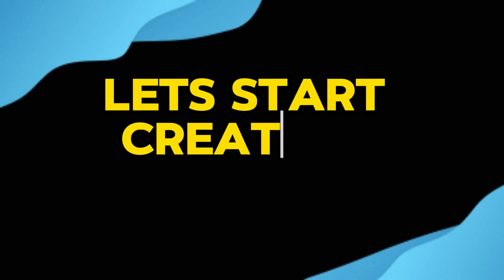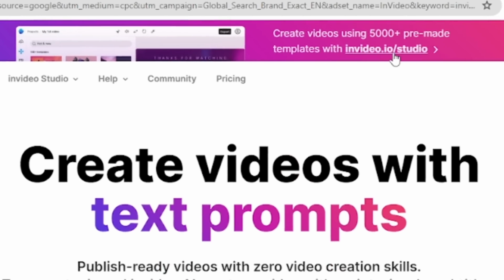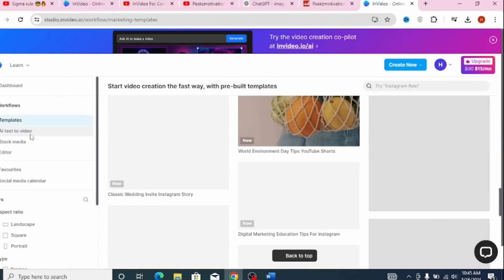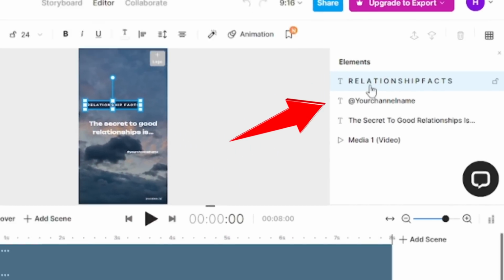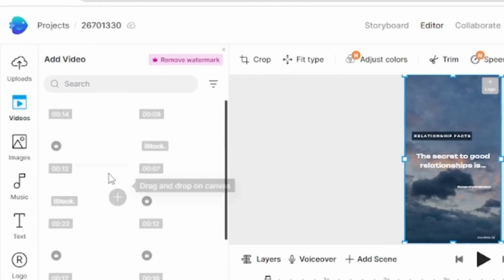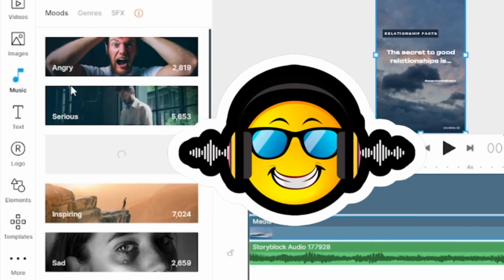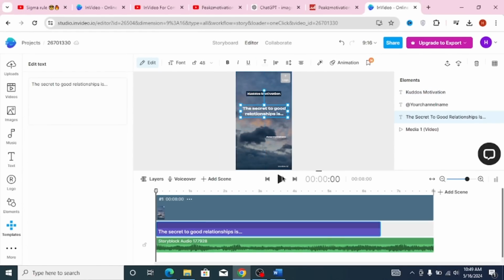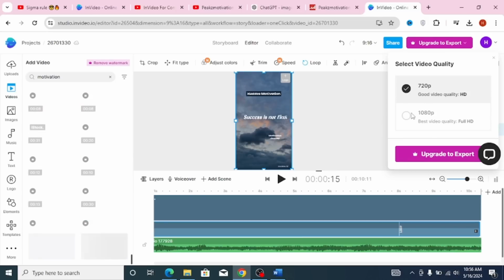How to make 50 Viral youtube shorts in 50 minutes with AI| AI automation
After watching this video, you will want to start your own faceless channel because we have made the process so incredibly simple for you. We wanted to find out exactly how hard it is to make simple YouTube shorts and grow a brand-new faceless YouTube channel, and you won't believe the results. We're going to show you how we created 50 YouTube shorts in under 50 minutes just by using 2 simple AI tools.
Here is the ChatGPT prompt that you can use. Just replace the Examples and tweak the first sentence to say what kind of quotes you want and keep using it to generate unlimited ideas:

"I need 10 relatable short quotes about success. These need to be divided into two parts where the first part is a hook and makes the reader intrigued to know the second part. The language needs to be super simple and not flowery or preachy. don't use complicated words. You can use these two examples as reference:
👉Get vid IQ for $1 to Optimise your video and get more views and subscribers

 Resources:

Ignore This: AI animation, CapCut tutorial, kids' animation videos, ChatGPT content ideas, Leonardo AI, motion graphics, professional voice-overs, video editing techniques, creative storytelling, visual effects, AI technology, animation tools, video creation tips, YouTube tutorials, AI-powered animation, creative process, content creation, video production, children's entertainment, educational content, invideo ai text to video,ai text to video generator free, script to video ai, youtube script to video ai.